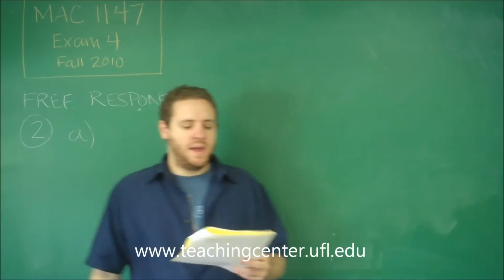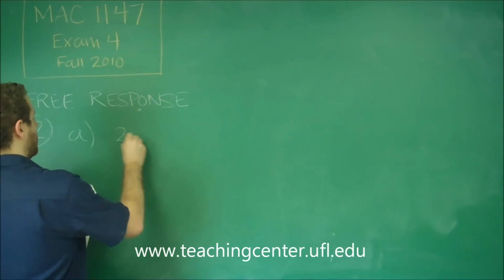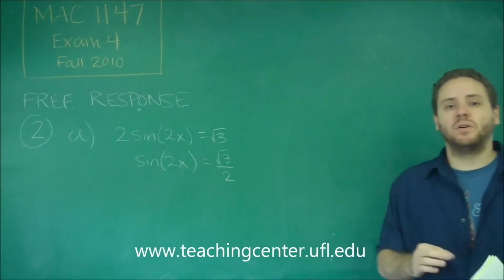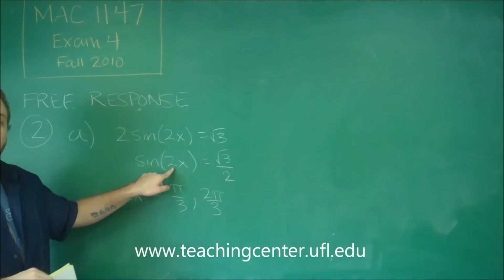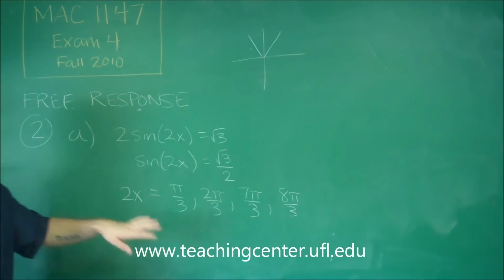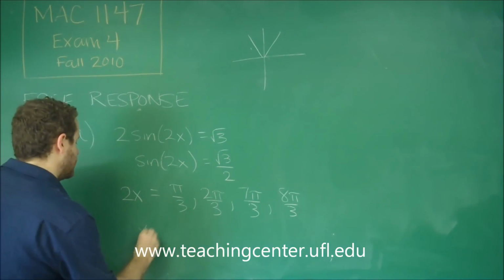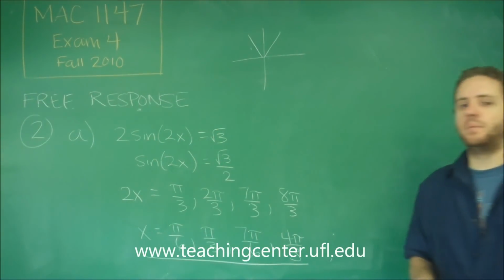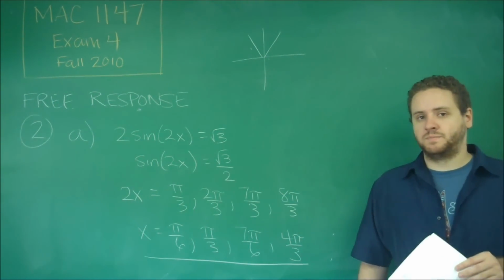Problem 2a - Free Response